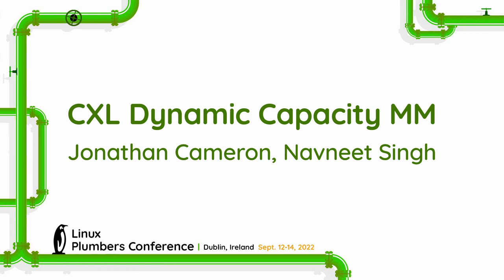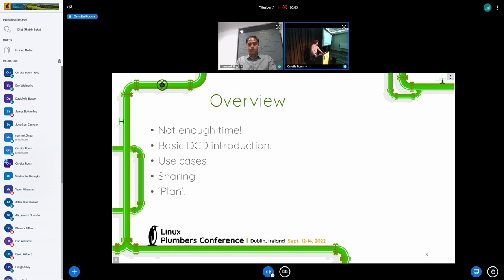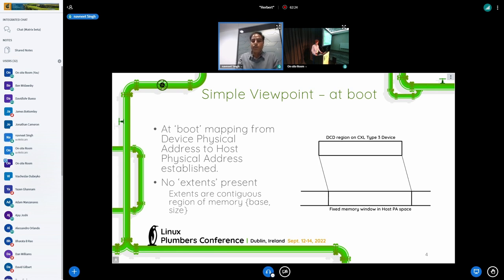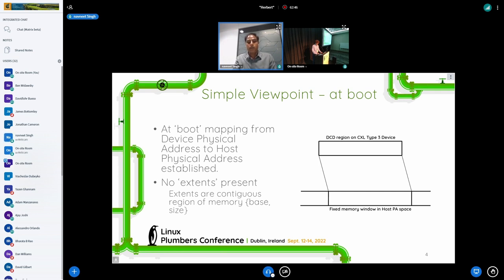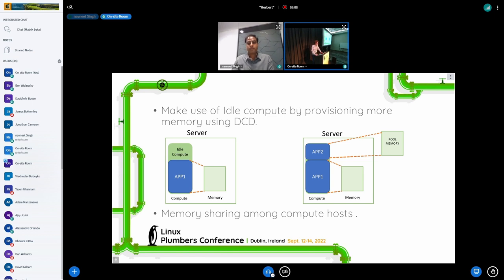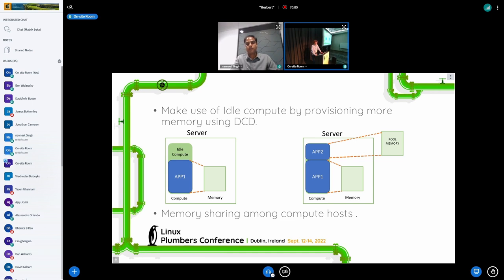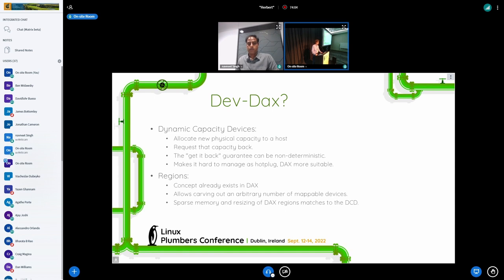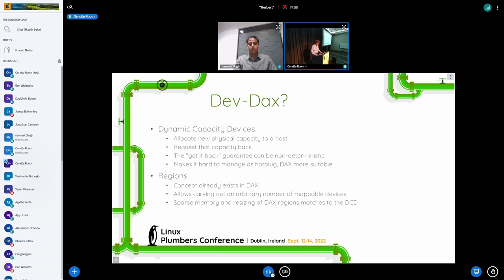CXL Dynamic Capacity MM - Jonathan Cameron, Navneet Singh